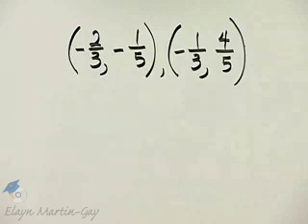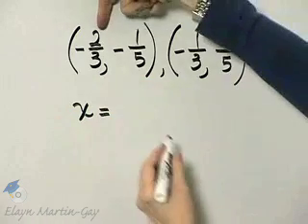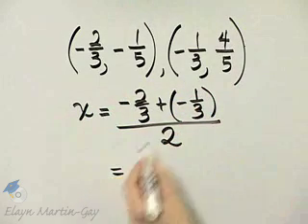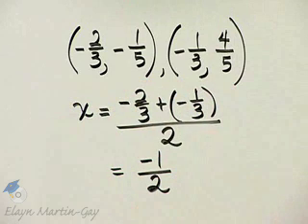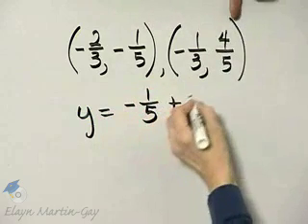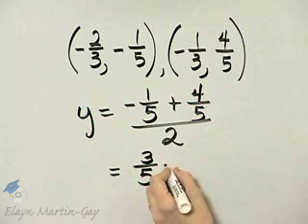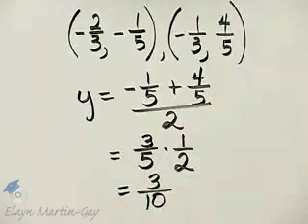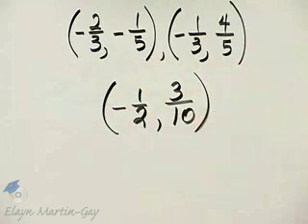Beginning and Intermediate Algebra Ch 10 Ex 36